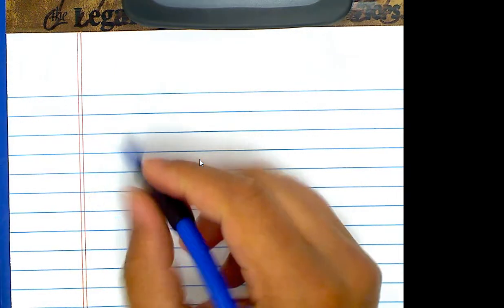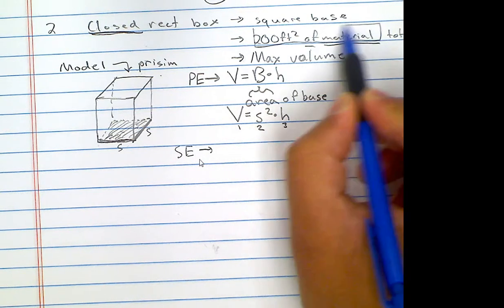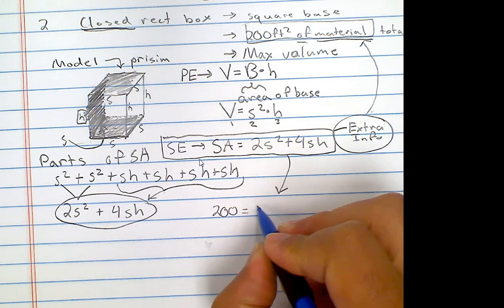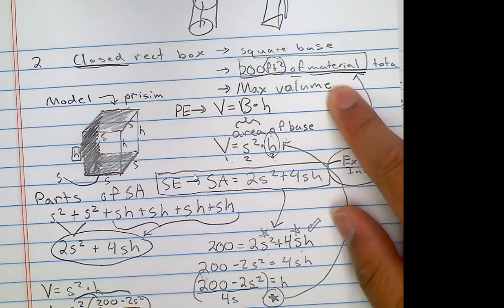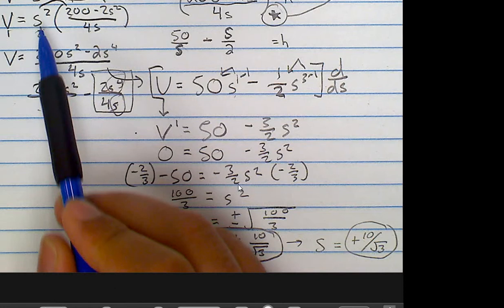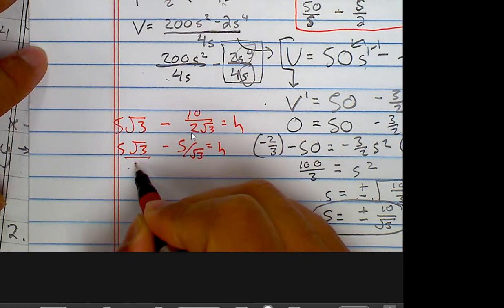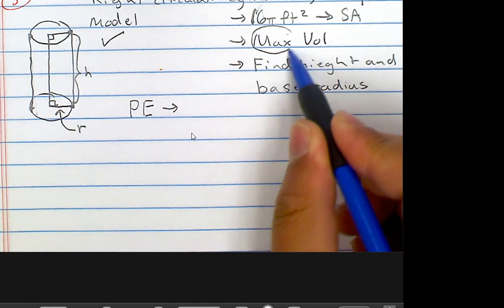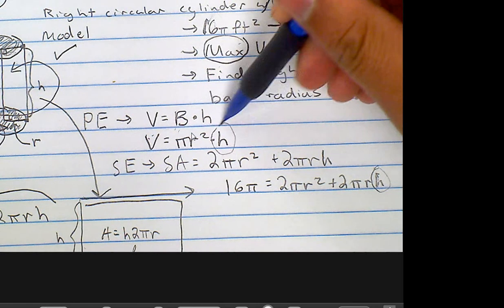Optimization closed box given sa and closed cylinder given sa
This is a example of problem 2 (closed box given surface area then maximize the volume) on our optimization homework set.  It goes briefly into another example for number 3, (closed cylinder given surface area, maximize the volume).